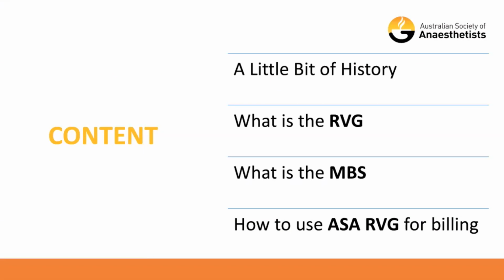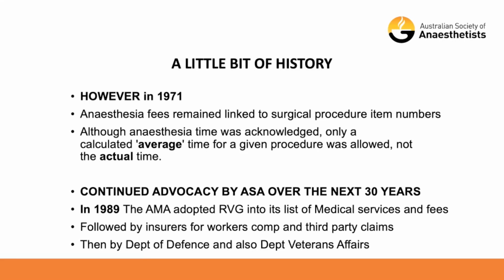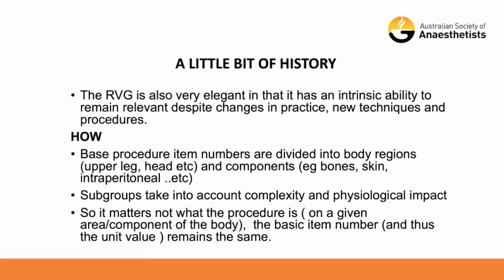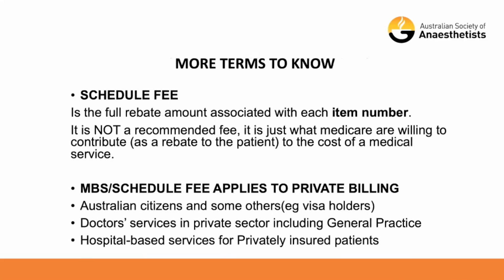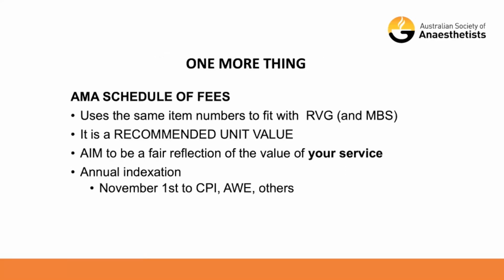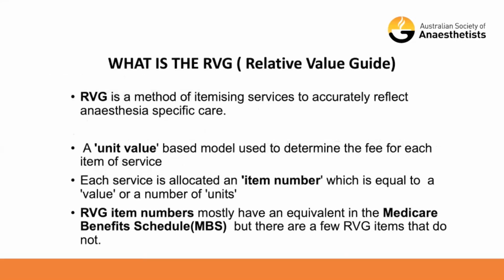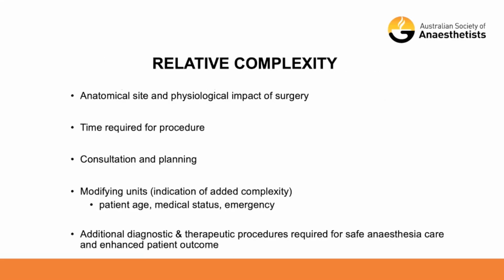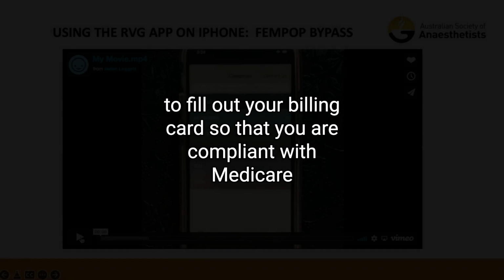ASA Part 3 course: The Relative Value Guide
The Australian Society of Anaesthetists  (ASA) publishes the Relative Value Guide (RVG).  The RVG is essential for generating invoices and billing patients and health services directly.

This video by Dr Helen Leggett is from an ASA Part 3 course.  The Part 3 courses are designed for advanced trainees or those new to anaesthesia practice in Australia.  The course discusses the non-clinical aspects of setting up a practice and putting you on your path to a fulfilling career in anaesthesia. or contact to find out when the next course is being run.

More resources from previous Part 3 courses and the full version of the video can be found

ASA members have access to a hard copy of the ASA RVG book as well as the app.  The ASA RVG app is the best way to stay up to date with changes.

Only members of the Australian Society of Anaesthetists can access the full resources.  More information about membership and joining can be found